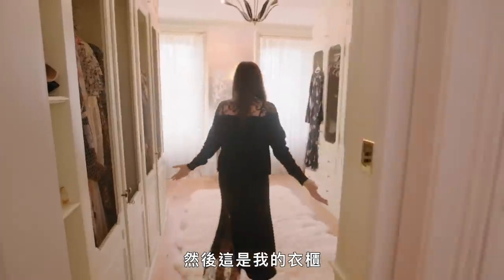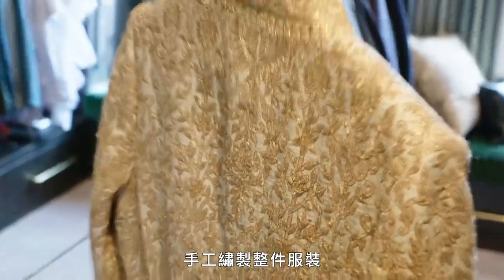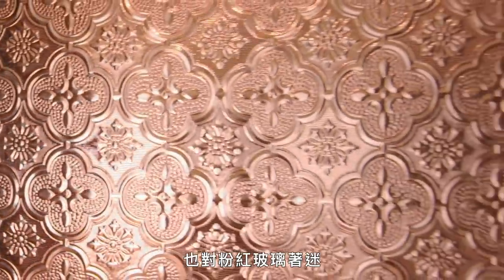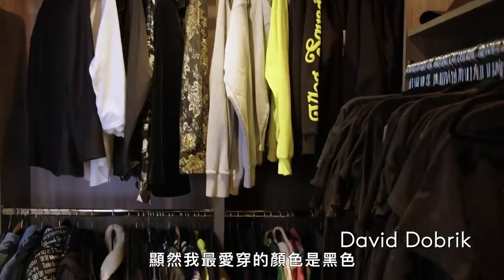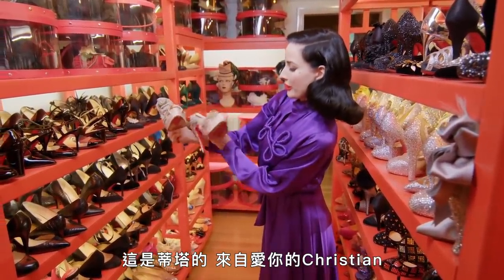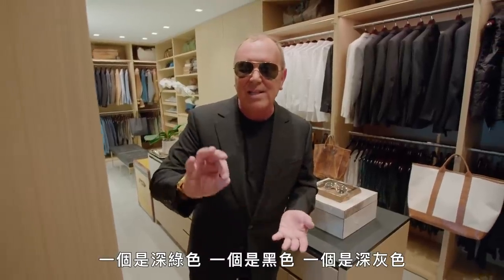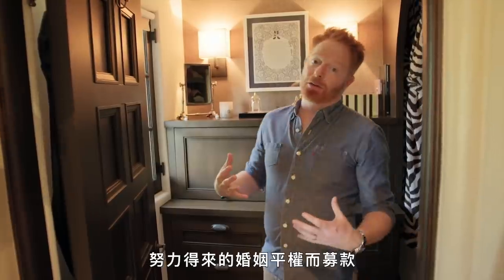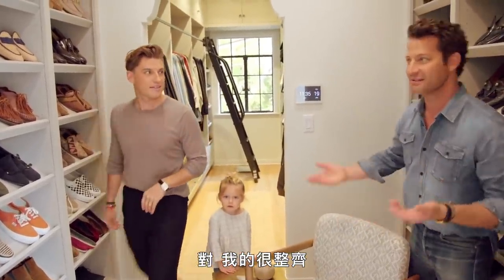大明星的衣櫃不只放限量球鞋、古董帽，竟在衣帽間裡放「冰箱」和「咖啡機」！｜打開名人豪宅 #69｜Vogue Taiwan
一堆衣服不知道怎麼整理嗎？
一起打開大明星、設計師的衣櫥，
為你提供一點整理衣櫃的靈感。